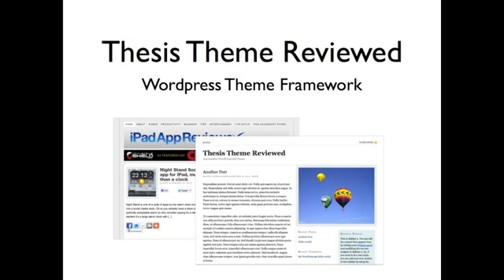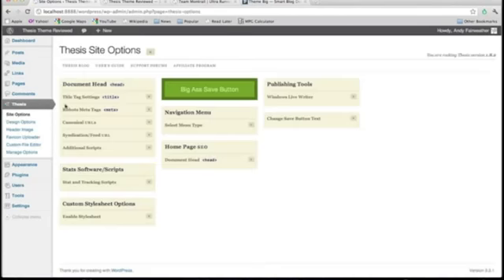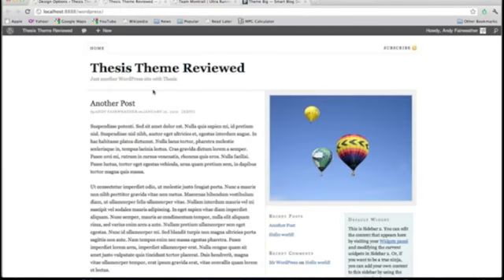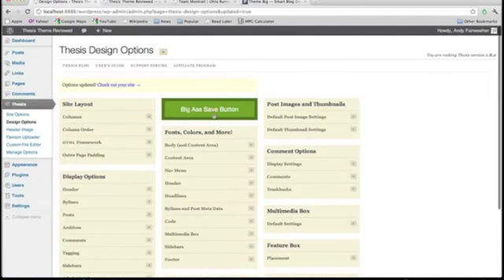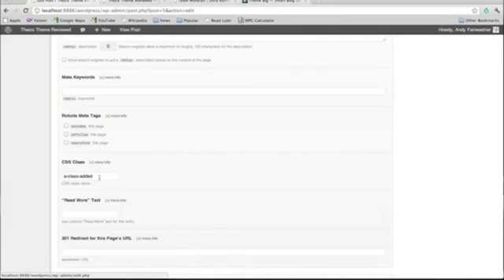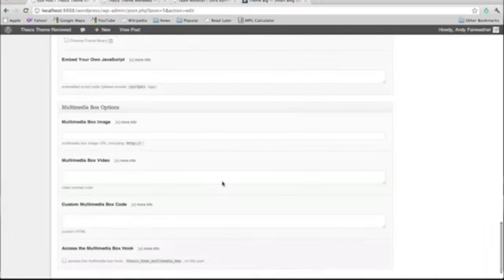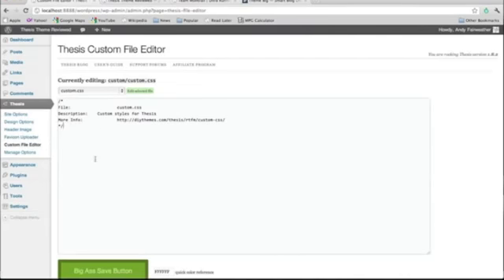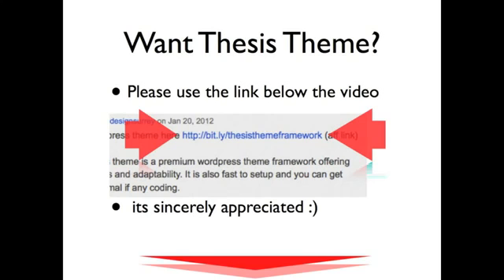Thesis wordpress theme review